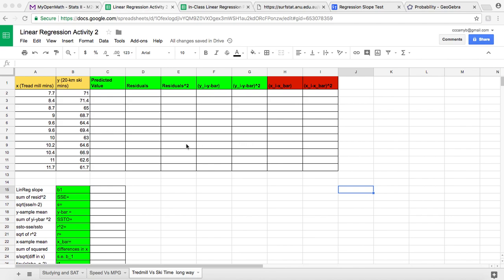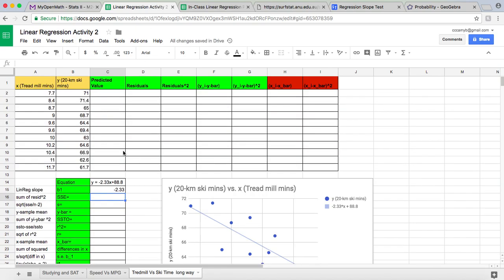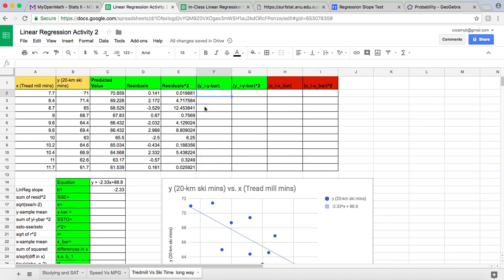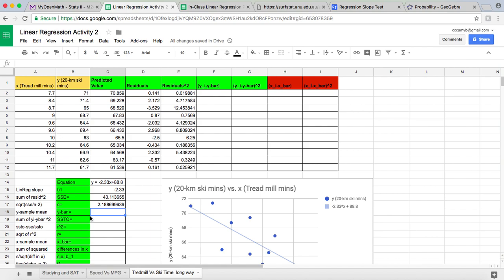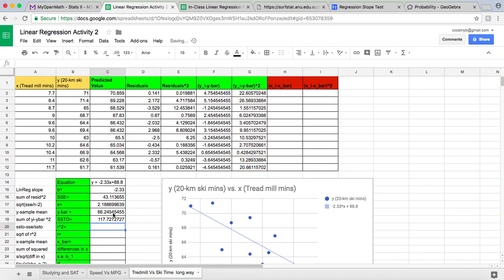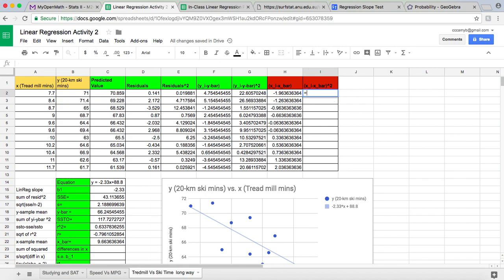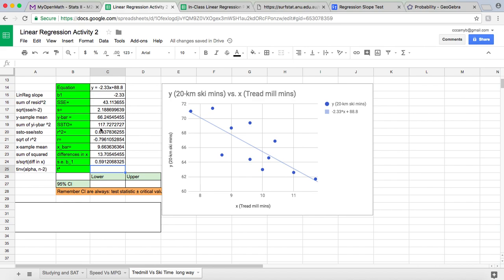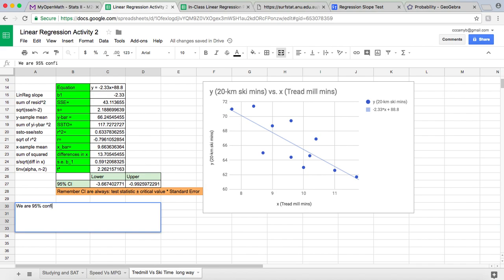Confidence interval Linreg long way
Building a confidence interval for a linear regression the long way on google sheets